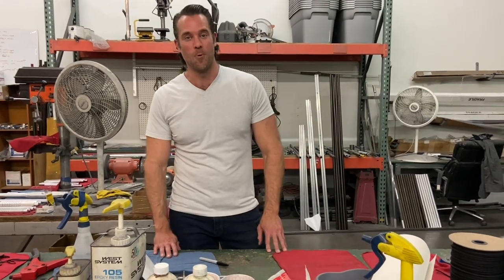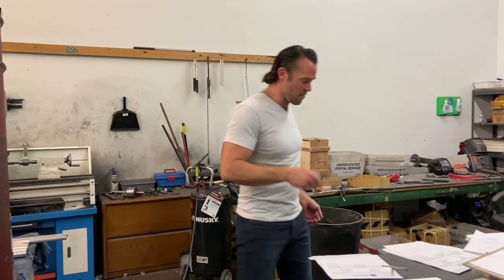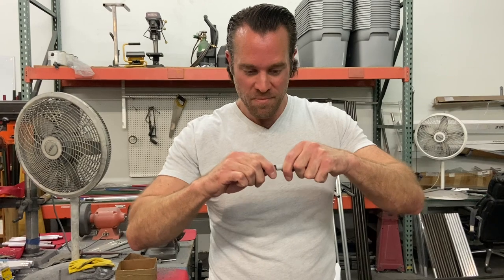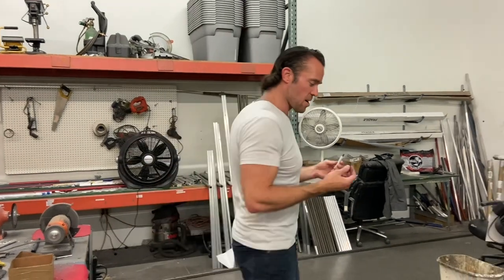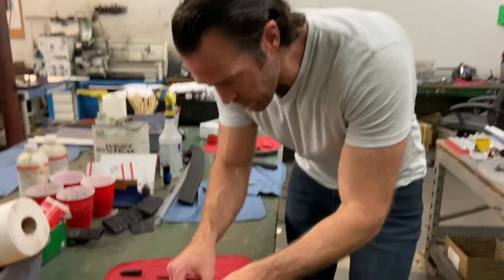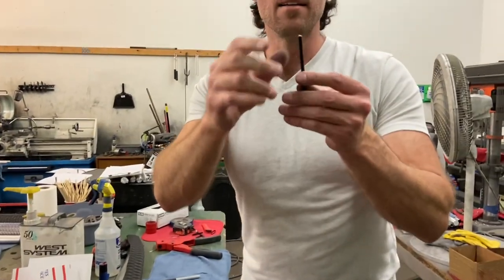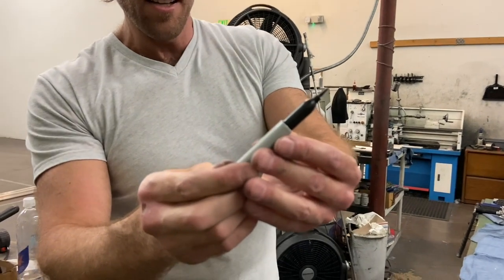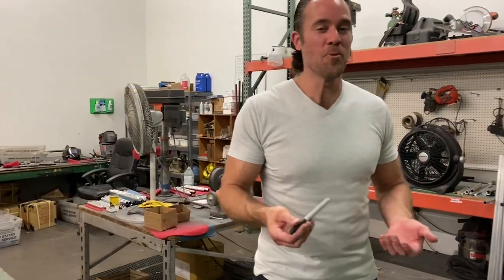I Made a Hidden Marker Spike Weapon!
This week for Weapons Wednesday, instead of showing you weapons, I thought it would be fun for me to try to make a weapon.

A few months ago, I released a video about all the different hidden weapons we sell at KarateMart.com. You can check it out

We received a lot of positive feedback about that video, so I decided I would make a hidden marker spike.  Beware that you could get hurt trying to make something like this and it may be illegal in your area to carry a hidden marker spike, so don't try this at home.

In addition to making this EDC weapon, I also showed my favorite way to throw ninja throwing spikes.  The spikes I threw in the video can be found here on KarateMart.com